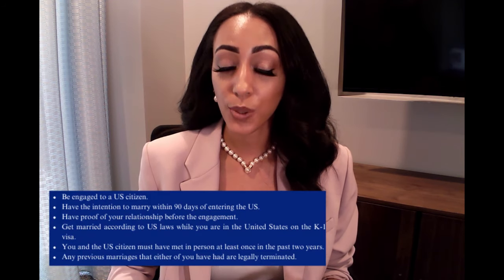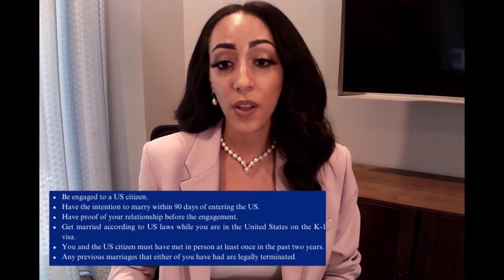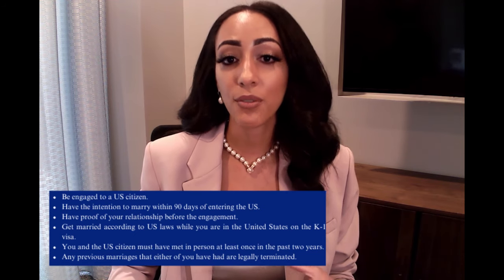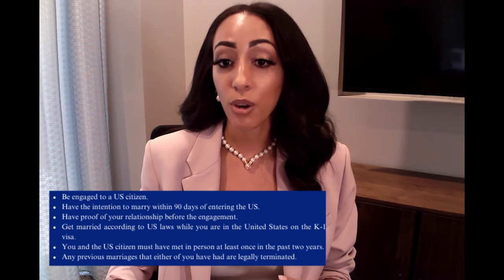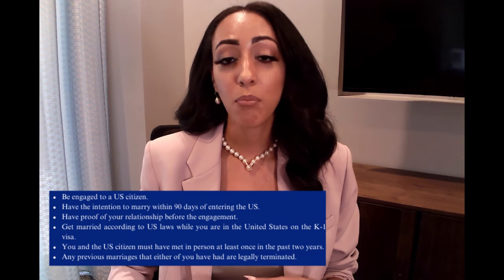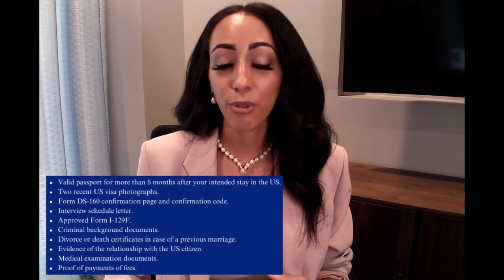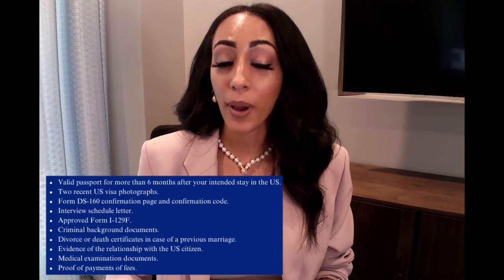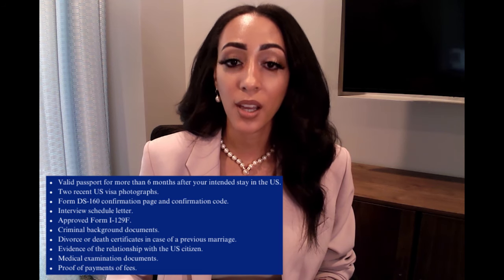K1 Visa Explained: Everything You Need To Know About The Fiancé Visa | Direct U.S. Immigration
The K-1 visa, also known as the fiancé(e) visa, is a nonimmigrant visa that permits a US citizen's foreign-born fiancé(e) to enter the United States and marry their partner. To get a K-1 visa, the U.S. citizen fiancé must file a Form I-129F in addition to other steps that will be discussed in this video.

Direct U.S. Immigration can help you determine which visa is the most appropriate for you.

Direct U.S. Immigration is a group of trusted immigration attorneys, consultants, and specialists who handle simple and complex immigration matters. We provide high quality and custom-tailored services without the long wait times associated with the average law firm. We have serviced over 150 nationalities and will assist you or your company with your immigration needs.

Locations: U.S.: California, Colorado, D.C., Florida, Georgia, Illinois, Massachusetts, Michigan, North Carolina, New Jersey, New York, Pennsylvania, South Carolina, Texas, Virginia Worldwide: Canada, United Kingdom, Costa Rica, Dubai, Mexico, India, Spain, Honduras

💻 Facebook: Direct U.S. Immigration | Facebook
💻 Twitter: Direct U.S. Immigration (@D_USImmigration) / Twitter
💻 Instagram: Direct U.S. Immigration (@directusimmigration) • Instagram photos and videos
💻 TikTok: DirectUSImmigration (@directusimmigration) TikTok | Watch DirectUSImmigration's Newest TikTok Videos

Universal Adaptor
Solar-Powered Portable Charger
Hoka Shoes
On Cloud Shoes
Compression Packing Cubes
Travel-Sized Containers for Toiletries
Small First Aid Kit
Foldable Water Bottle
Travel Pillow for Neck
Eye Mask
Compact Laundry Detergent

⚠️THIS IS NOT ATTORNEY ADVERTISING: My YouTube channel and all of my videos on YouTube that invites you to Direct U.S. Immigration directly and/or visit our website is not attorney advertising and is only for informational purposes only. Information is subject to change.